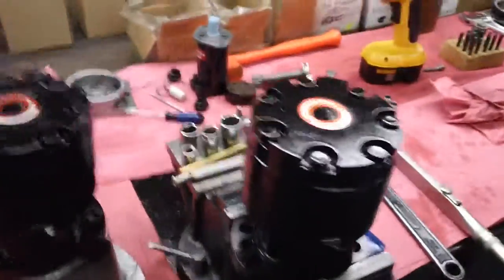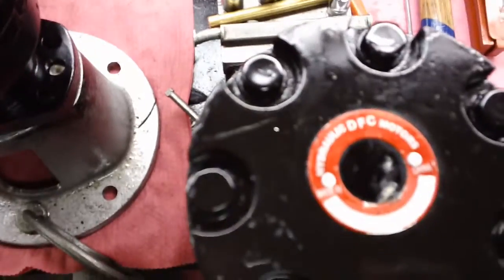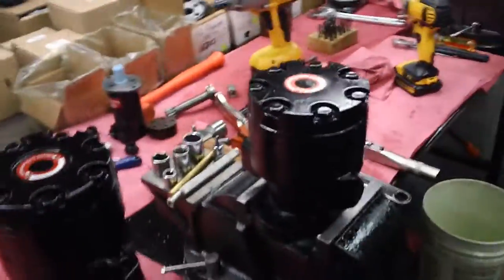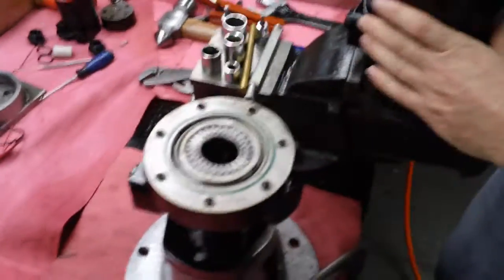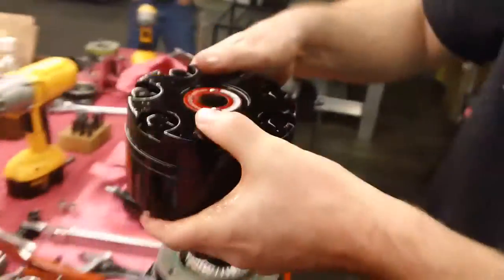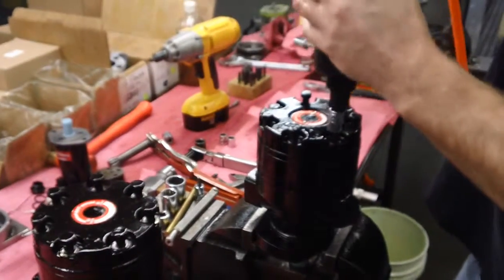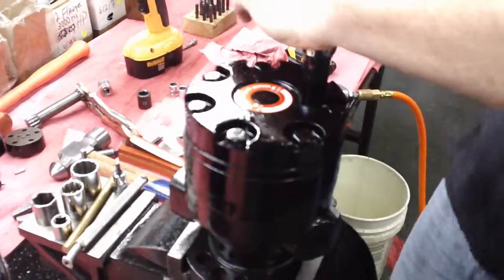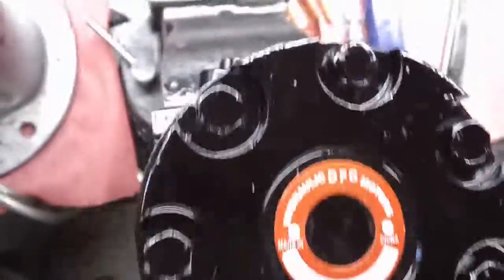Dynamic Fluid Components - BMER Motor Rotating Group Change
Brief video showing how to change the rotating group on a Dynamic Fluid Components BMER-1 Motor.